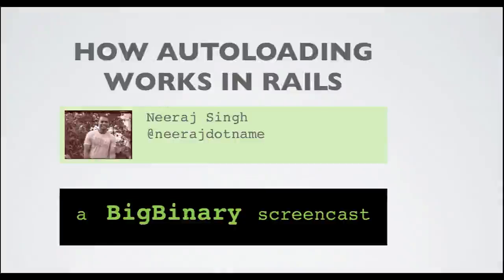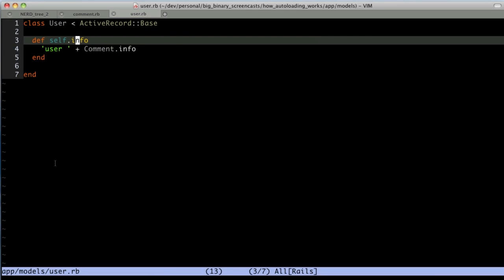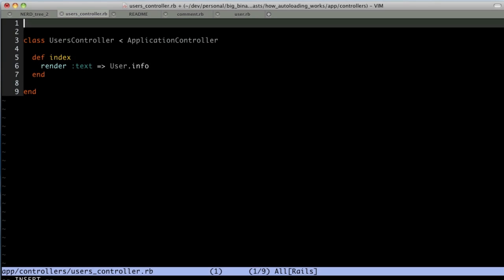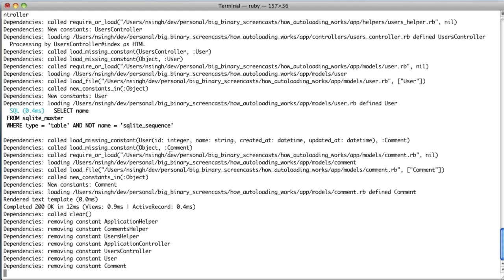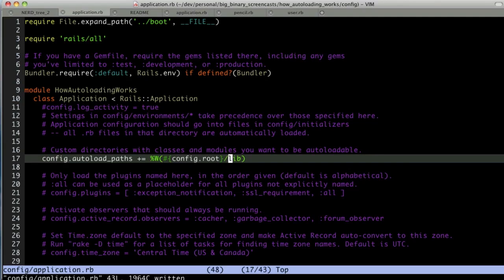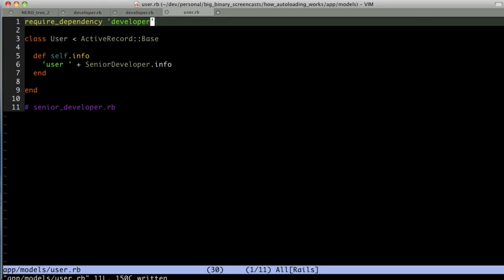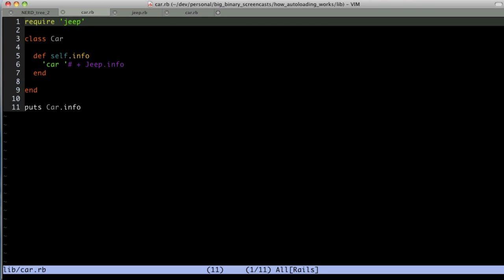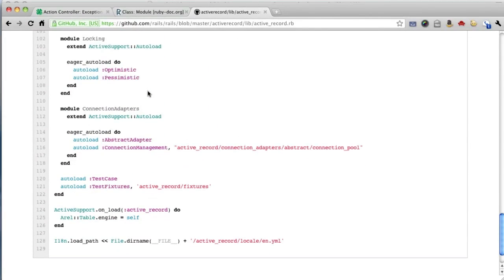How Autoloading works in Rails